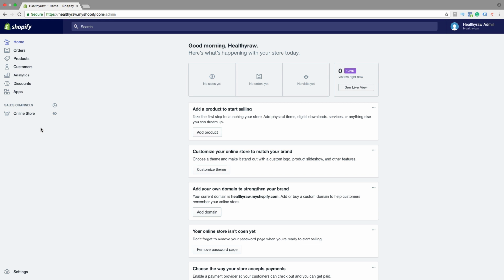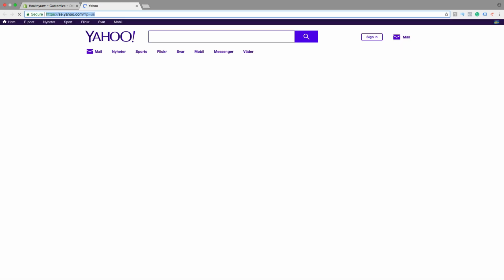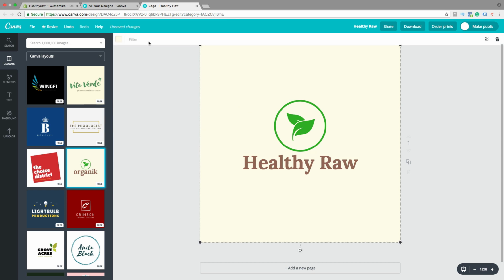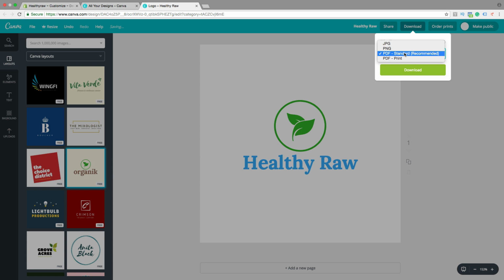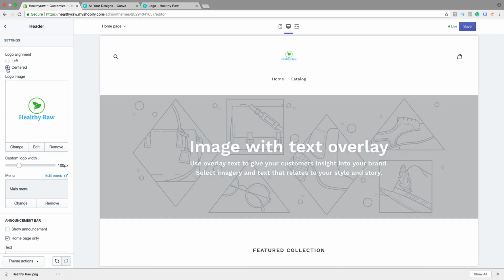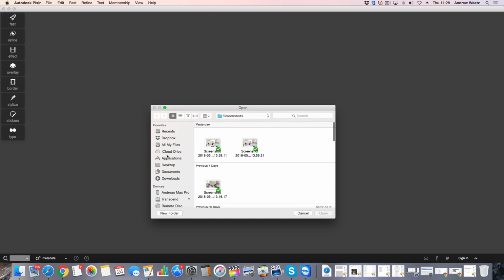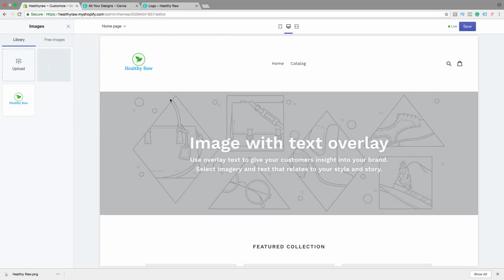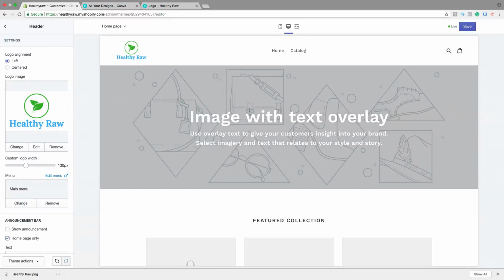Shopify Debut Theme Tutorial (Part 2) - How to Add Logo to Shopify Store 2018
Shopify Debut theme tutorial 2018 part 2, where I show you how to add a logo to your Shopify store, and how you can create your own logo for free in 2018.

I also show you how you also can create a free logo with Canva and edit it with Pixlr.

FOLLOW ME